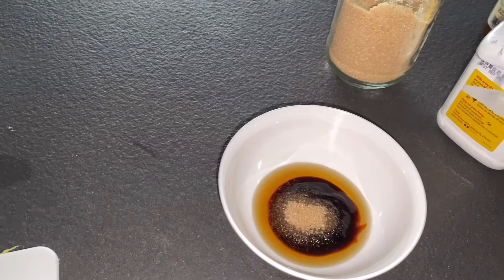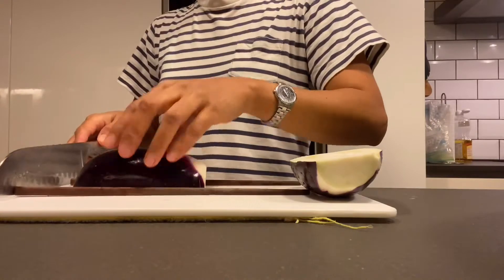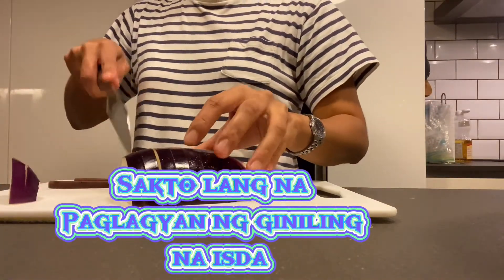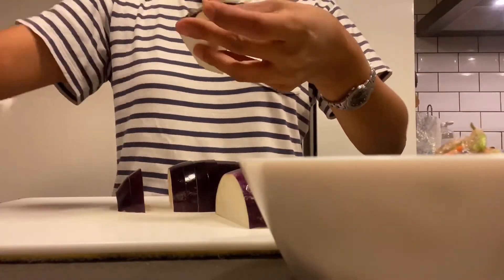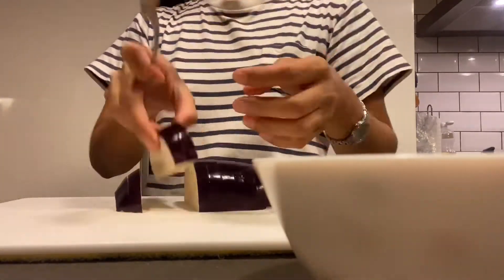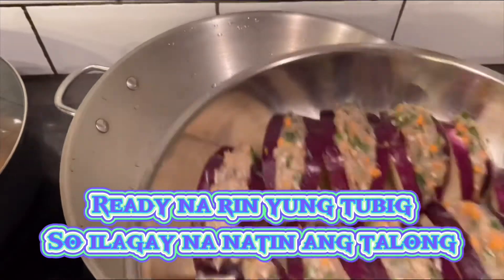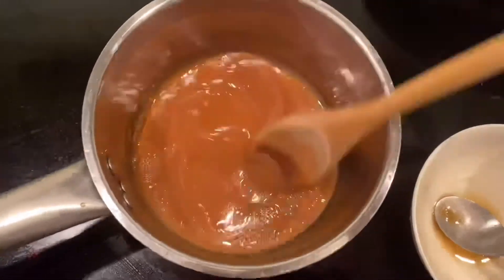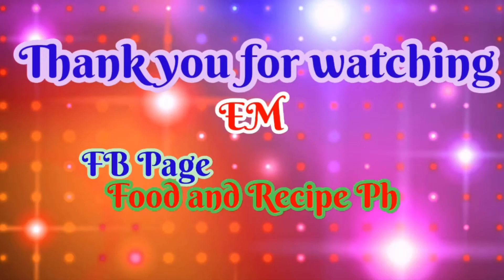How to cook EGGPLANT with FISH DACE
Ingredients:
- 1 medium eggplant
- 250g fish dace/minced fish
- diced carrot
- diced spring onion

SAUCE:
- oyster
- starch
- sesame oil
- water